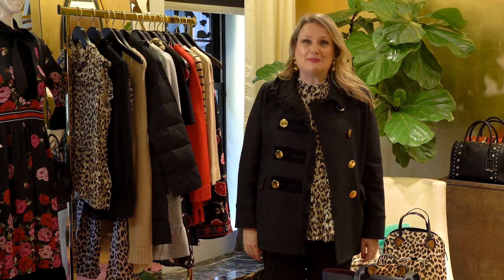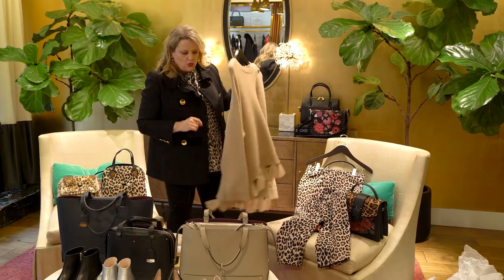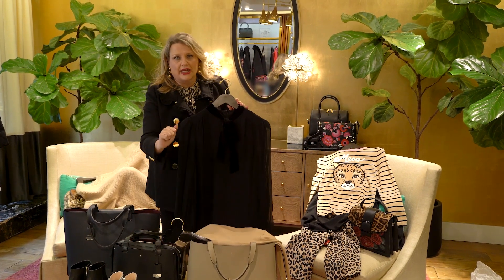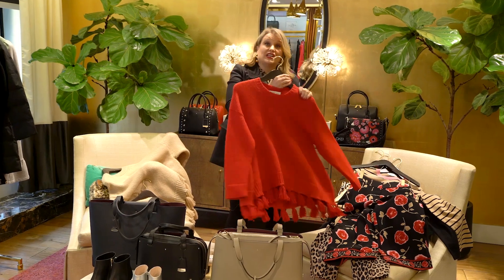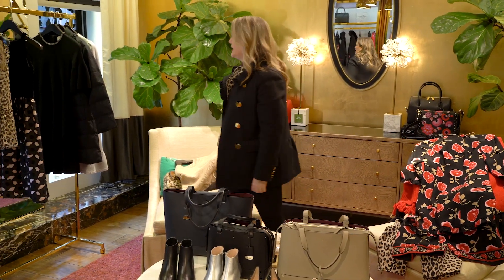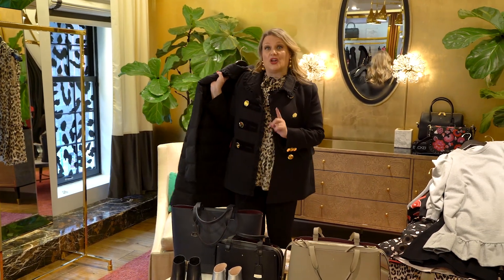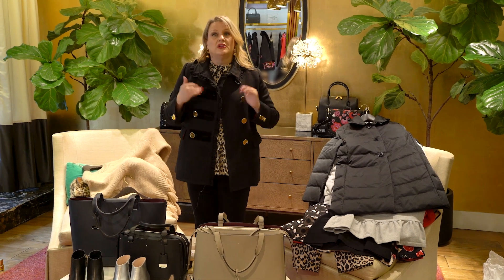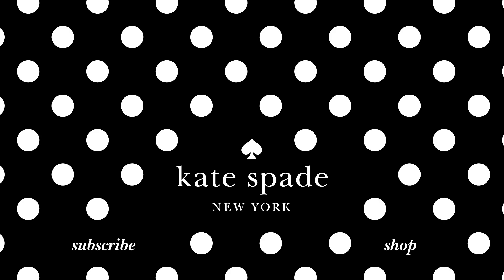styling an october wardrobe | october new arrivals | talking shop with tiffany | kate spade new york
in this episode, tiffany, our madison avenue style advisor and general manager, shows us her favorite ways to style new october clothing, including her advice on what to wear to the pumpkin patch, lots of leopard and a push for silver booties. plus, a very special invitation to a madison avenue customer for a one-on-one styling session! tell us: which pieces are you excited about?

about kate spade new york:
kate spade new york is quick and curious and playful and strong. from handbags and clothing to jewelry, fashion accessories, fragrance, eyewear, shoes, swimwear, home decor, desk accessories, stationery, tabletop and gifts, our exuberant approach to the everyday encourages personal style with a dash of incandescent charm. we call it living colorfully. follow us for a glimpse into our world.